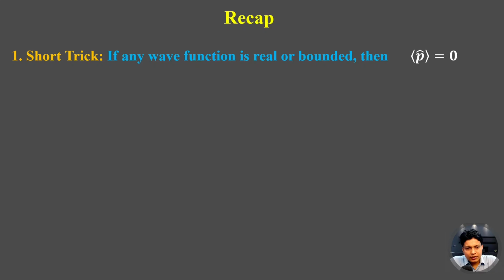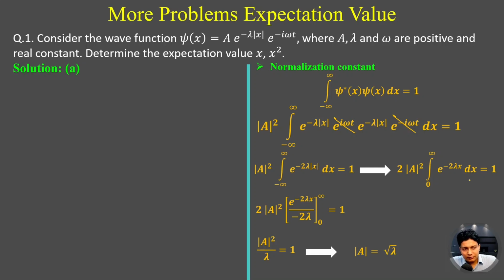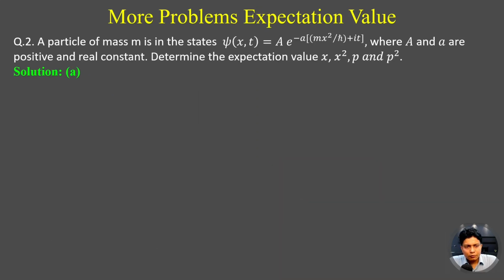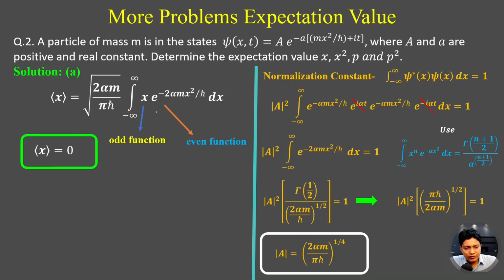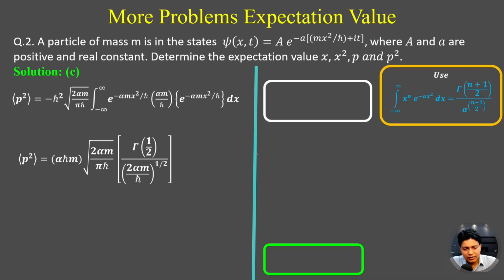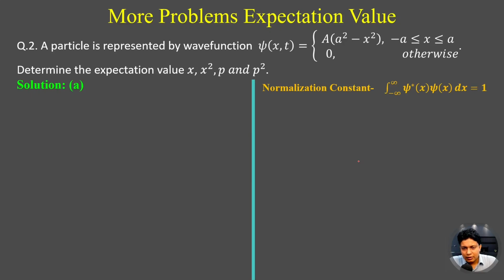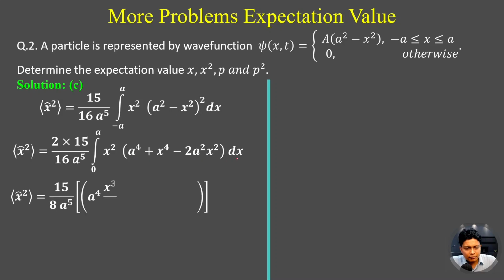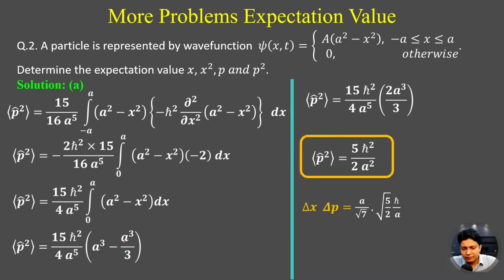Lecture 1.3: More Problems on Expectation Value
In Quantum Mechanics, the expectation value represents the average result that would be obtained from measuring a physical quantity many times on identically prepared systems. A quantum system is described by a wavefunction and every measurable physical quantity, such as position, momentum, or energy, is represented by a Hermitian operator. The expectation value of an observable is the complex conjugate of the wavefunction. The wavefunction must be normalized so that the total probability of finding the particle somewhere in space is equal to one.

Working on more problems involving expectation values in quantum mechanics helps strengthen both conceptual understanding and problem-solving skills. The expectation value represents the average outcome of many measurements performed on identically prepared systems, and it connects the mathematical form of a wavefunction to physically measurable quantities. When practicing such problems, students typically begin by ensuring that the given wavefunction is properly normalized, since meaningful physical predictions depend on correct probability interpretation. From there, they analyze how different observables such as position, momentum, and energy behave for various quantum states.

As the difficulty increases, problems often involve systems like a particle confined in a box, a harmonic oscillator, or superposition states. In these cases, one must carefully interpret how symmetry affects the result. For example, symmetric or antisymmetric wavefunctions often lead to zero average momentum, while energy expectation values may remain constant for stationary states. In superposition states, expectation values can vary with time, reflecting the dynamic nature of quantum systems. Matrix-based approaches further extend these problems by requiring the use of vectors and operators, emphasizing the importance of linear algebra concepts such as orthogonality and Hermitian properties.

By solving a wide range of expectation value problems, students develop a clearer understanding of how measurement outcomes relate to the structure of quantum states. This practice also reinforces the statistical interpretation of quantum mechanics and builds confidence in applying theoretical principles to different physical scenarios.
Expectation Value in Quantum Mechanics
Average Value in QM
Quantum Mechanics Problems
Preoblems on Expectation Value